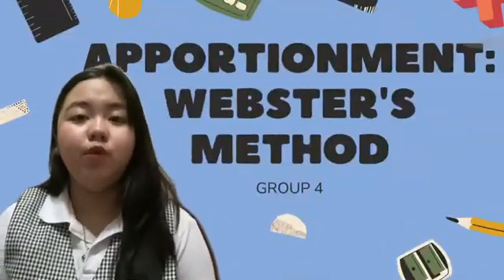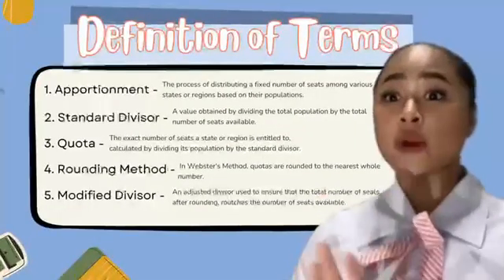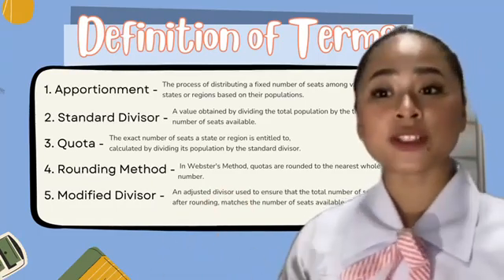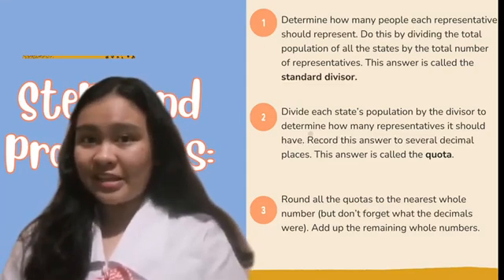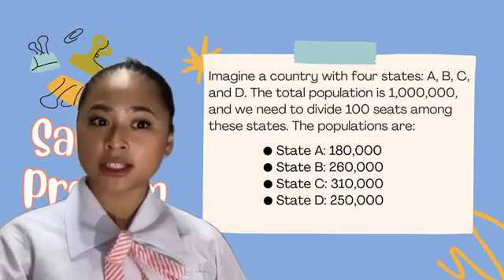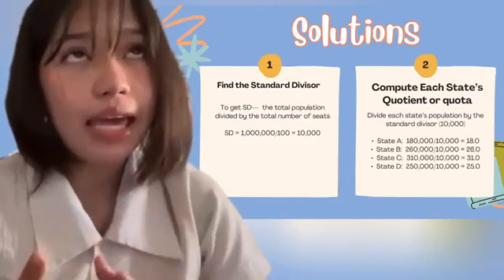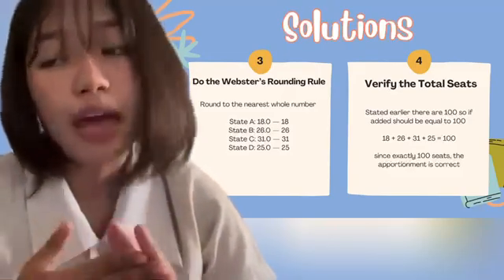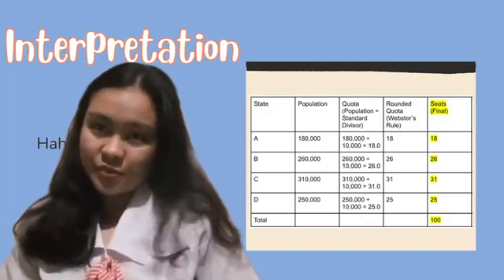WEBSTER'S METHOD OF APPORTIONMENT BSN - 2T (GROUP 4)